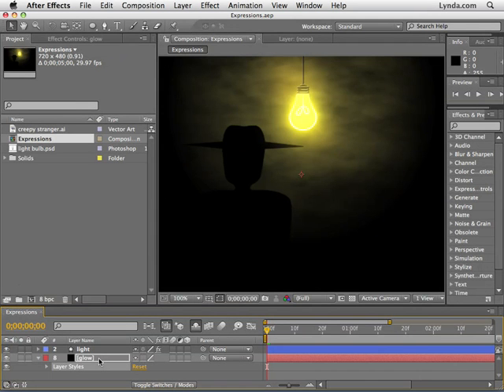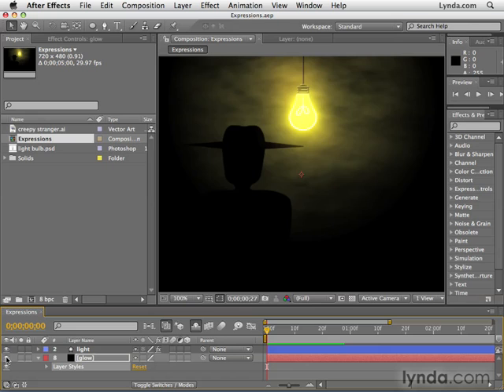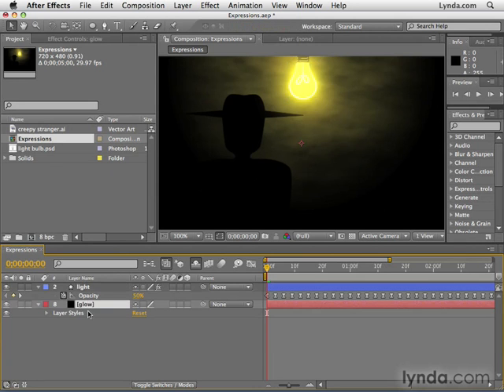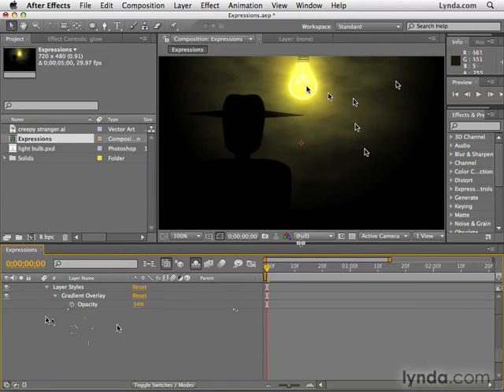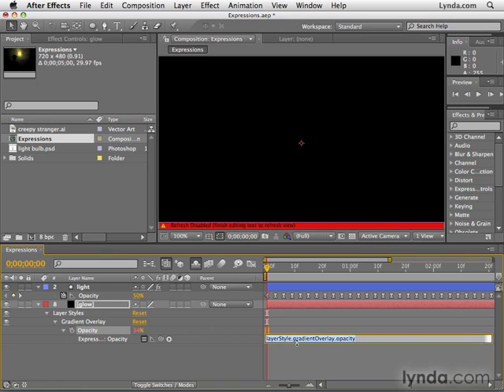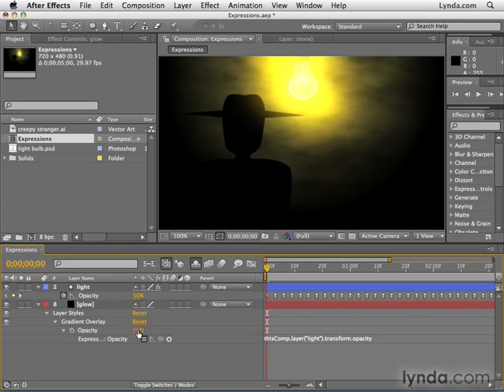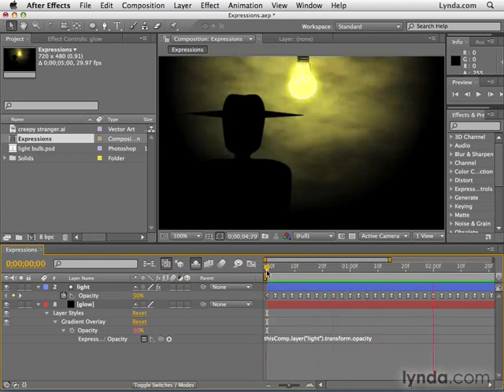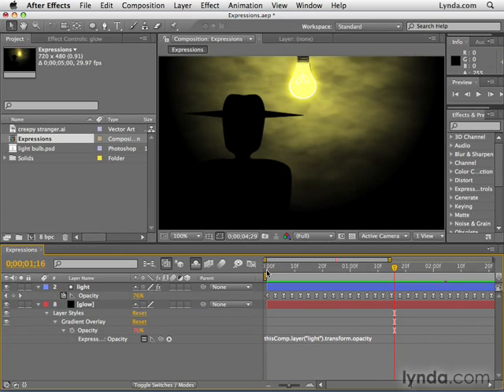Adobe After Effects CS4 Tutorial 91 - Expressions